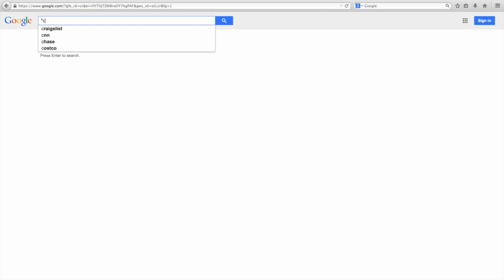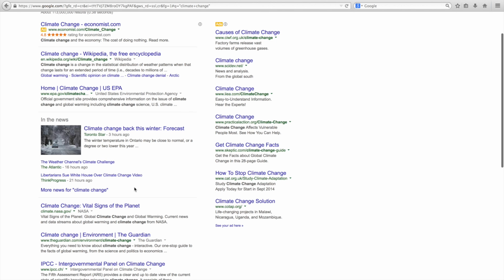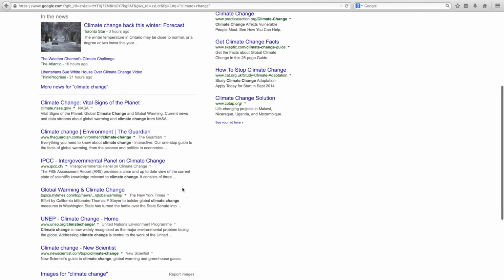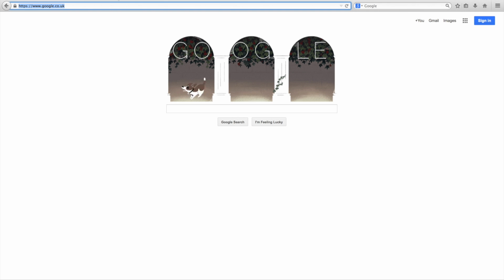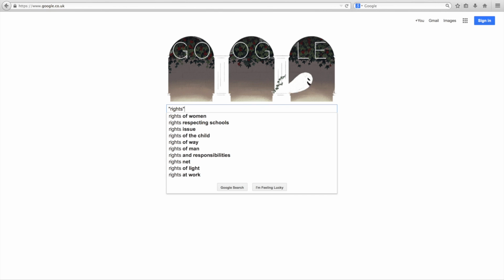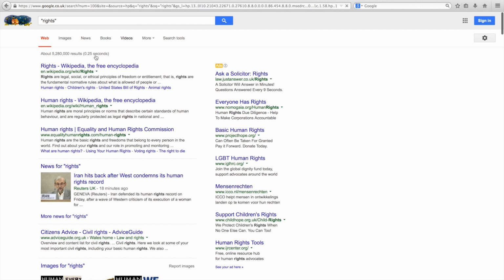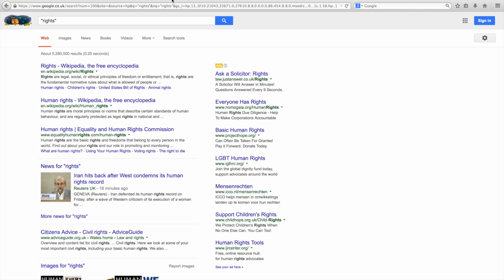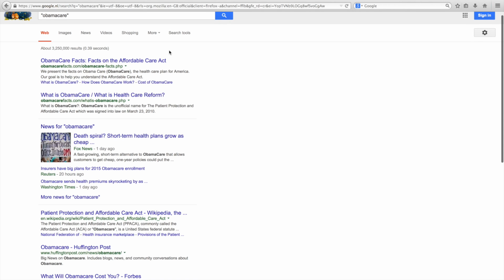Analyzing engine results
This video is about analyzing result pages